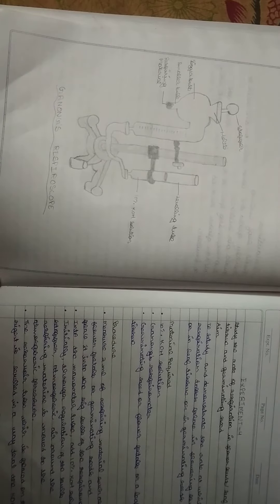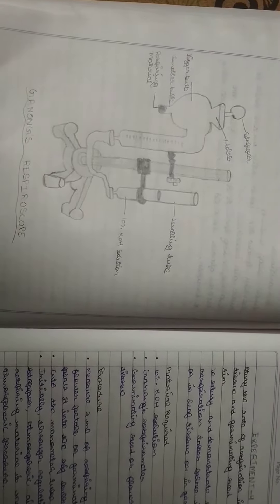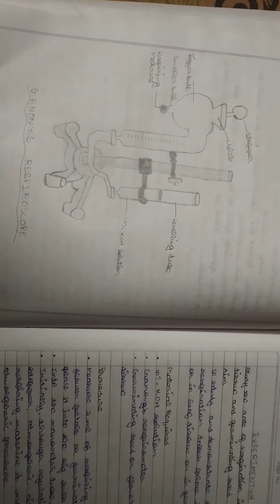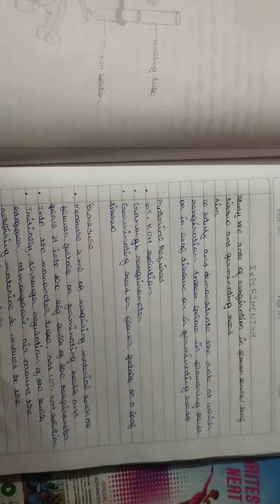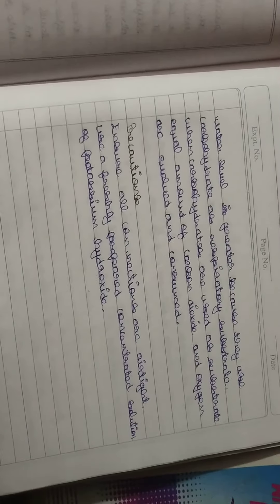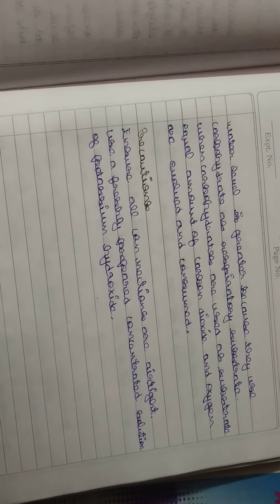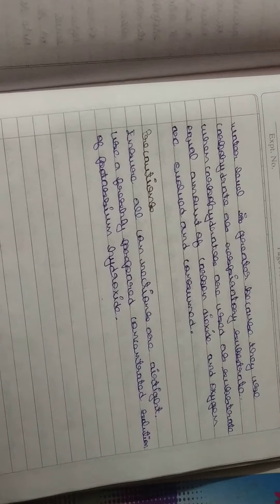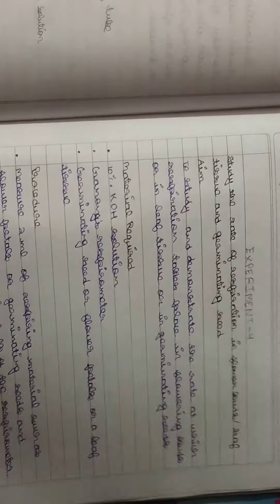Biology class 11 pratical file /how to fill biology lab manual